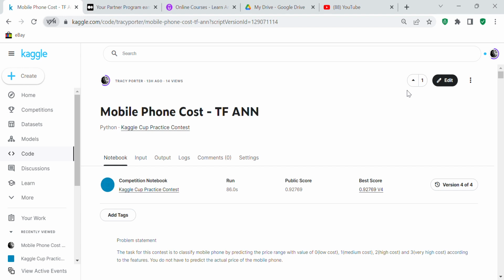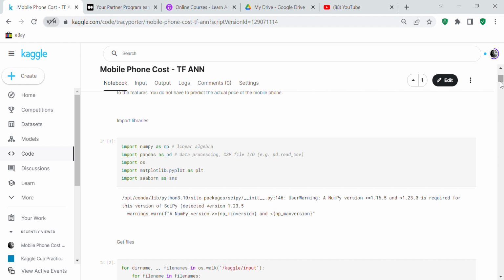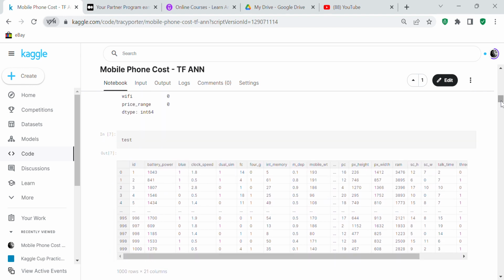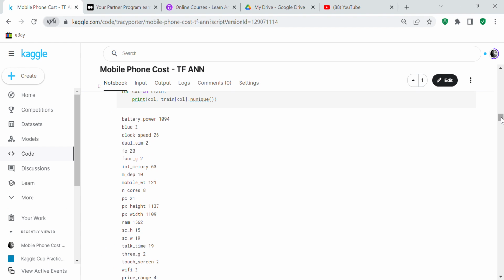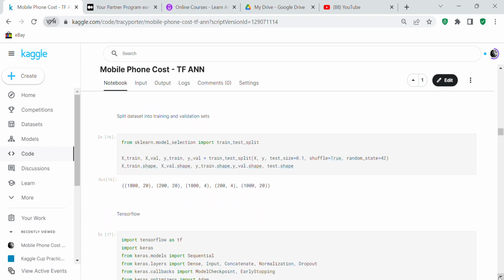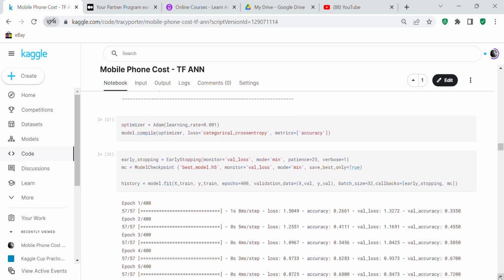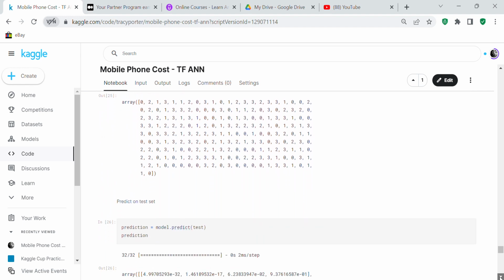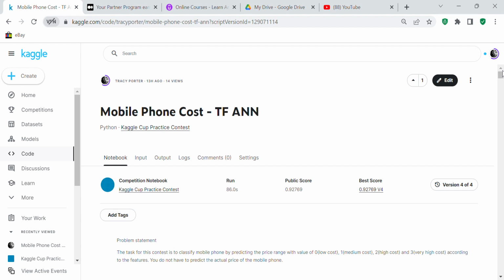Get started with machine learning and Tensorflow by prediction on mobile phone costs